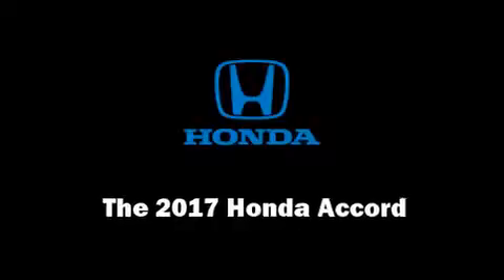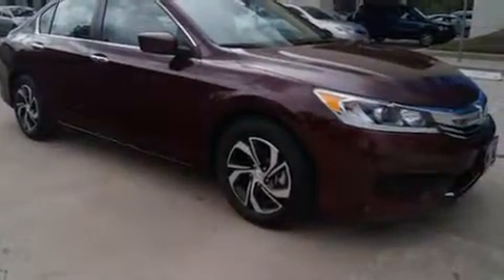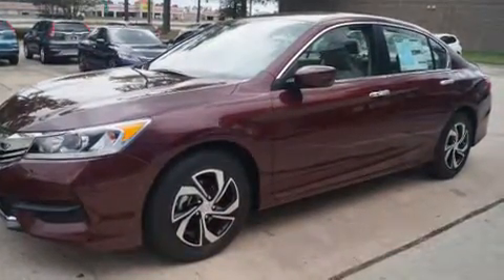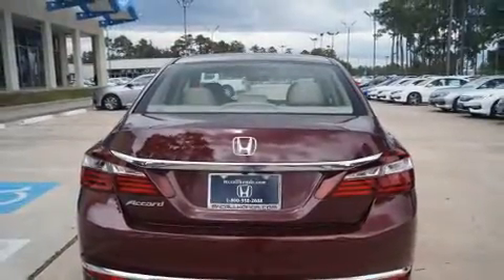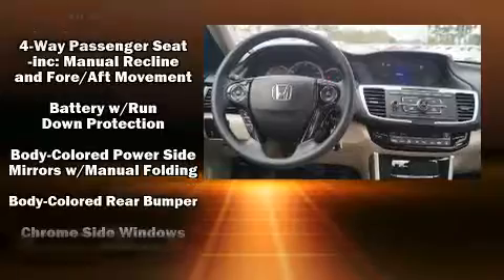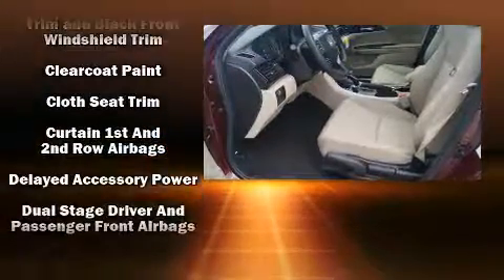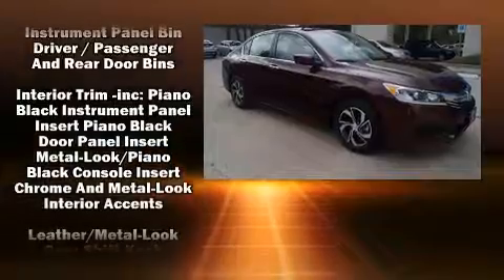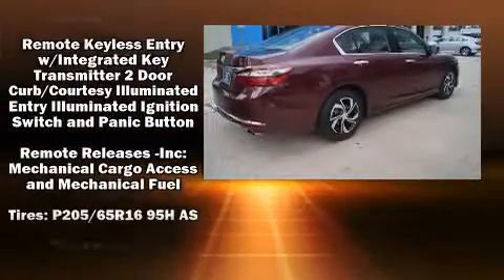2017 Honda Accord LX in Kingwood, TX 77339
Treat yourself to a test drive in the 2017 Honda Accord. This 4 door, 5 passenger sedan is waiting for you to take home! It features a front-wheel-drive platform, an automatic transmission, and a 2.4 liter 4 cylinder engine. Top features include front bucket seats, 1-touch window functionality, a tachometer, a trip computer, fully automatic headlights, power door mirrors, power windows, and remote keyless entry. Honda ensures the safety and security of its passengers with equipment such as: dual front impact airbags, head curtain airbags, traction control, brake assist, ignition disabling, and 4 wheel disc brakes with ABS. Various mechanical systems are monitored by electronic stability control, keeping you on your intended path. We have the vehicle you've been searching for at a price you can afford. Stop by our dealership or give us a call for more information.